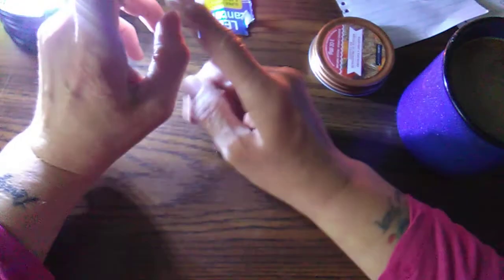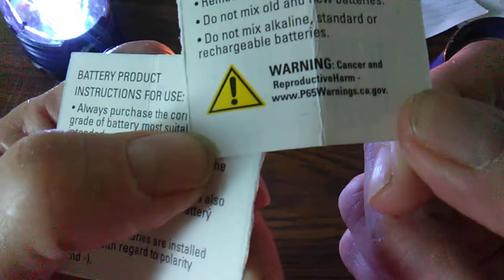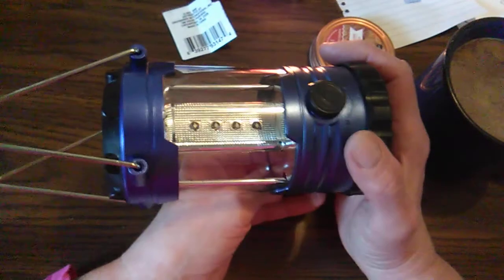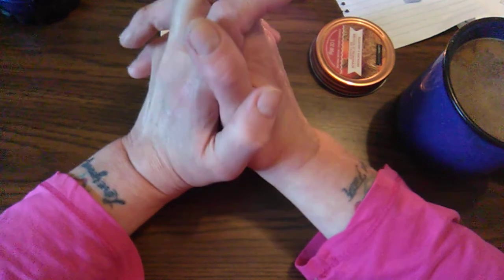Channel update and chit chat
A couple funny things